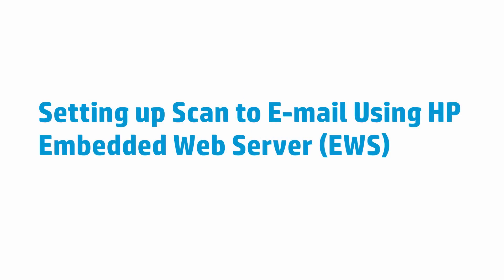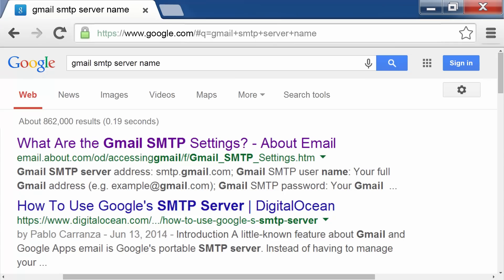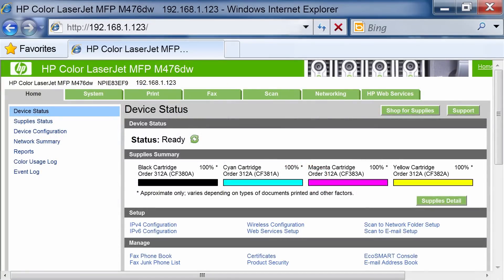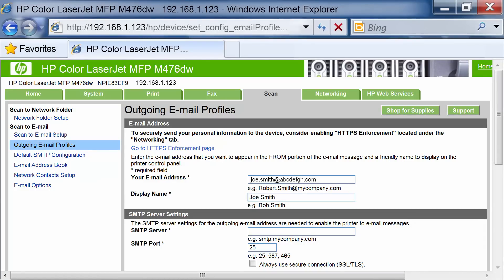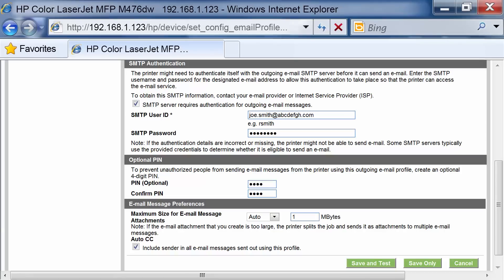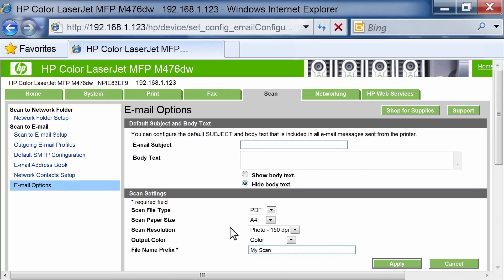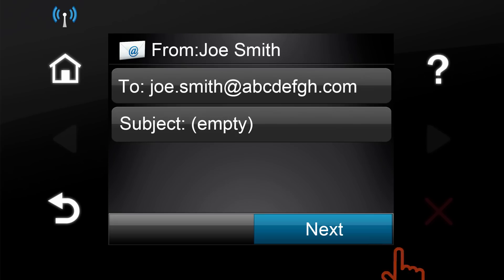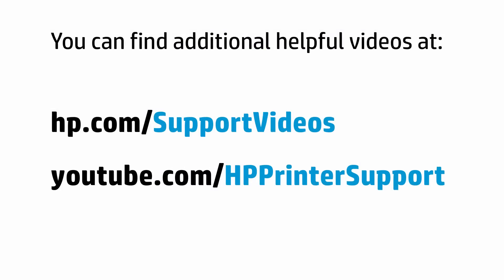Set up Scan to E-mail using HP Embedded Web Server (EWS) | HP Printers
Learn how to set up and use the scan to e-mail feature on an HP LaserJet Pro MFP printer using HP Embedded Web Server (EWS).

Chapters:
00:00 Introduction
01:13 Use IP address to open the EWS in a web browser
01:59 Turn on the Scan to e-mail option
02:15 Create new outgoing email profile
04:57 Using the Scan to E-mail feature